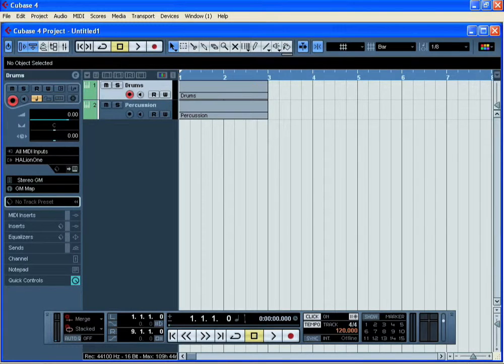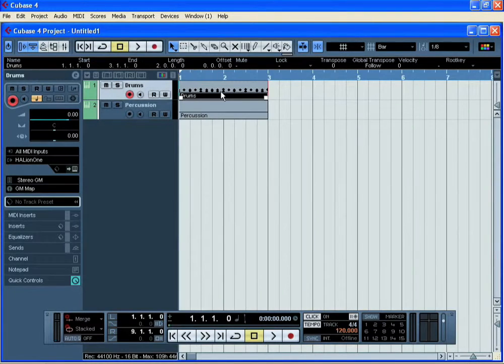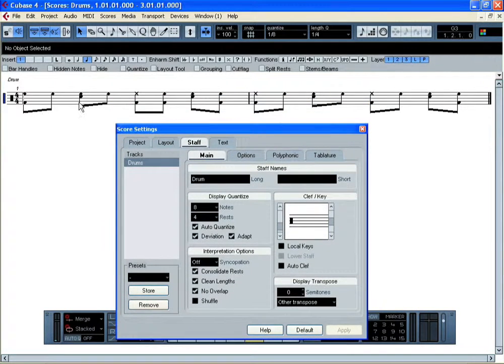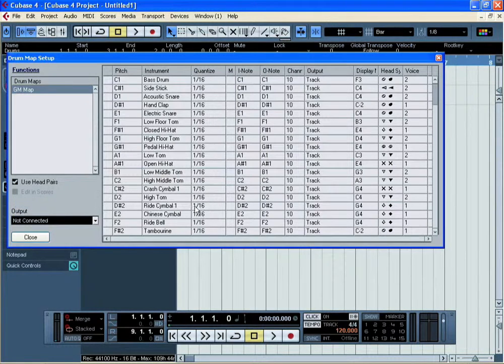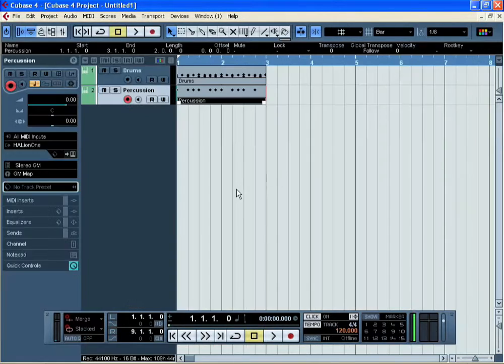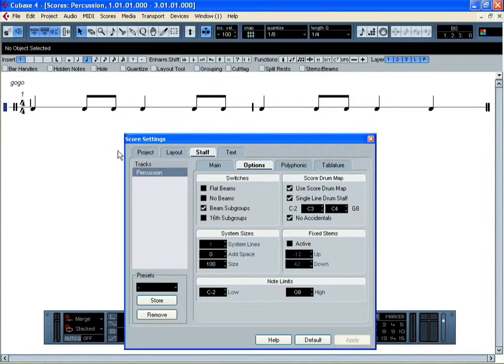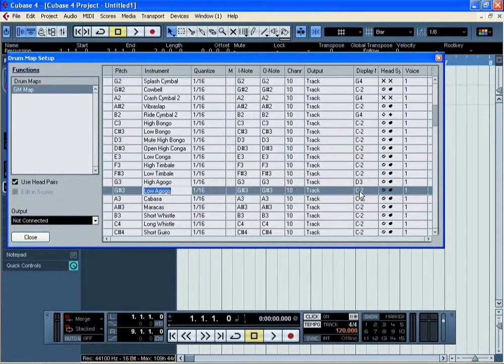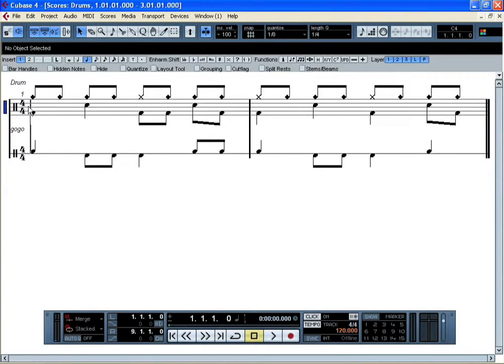tutorial 33 drum notation